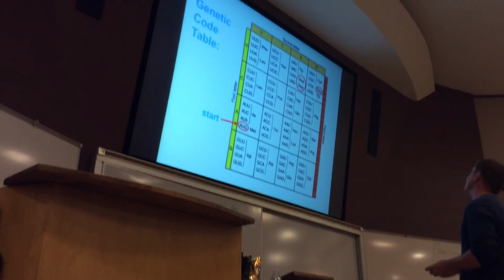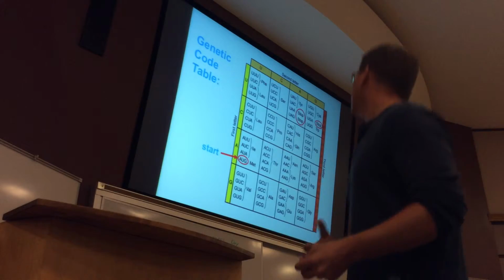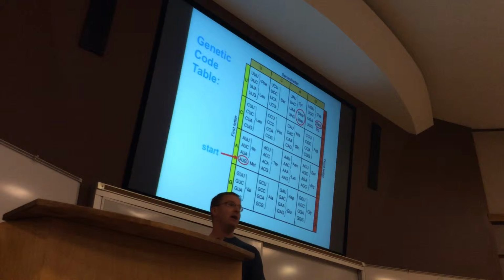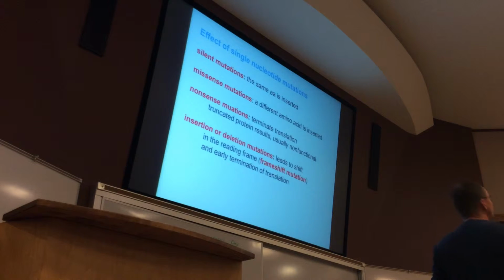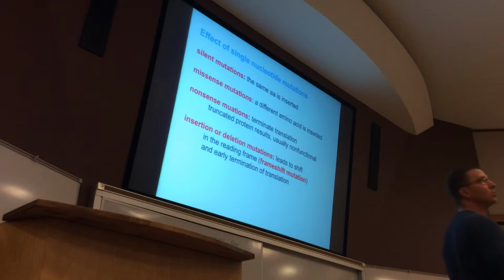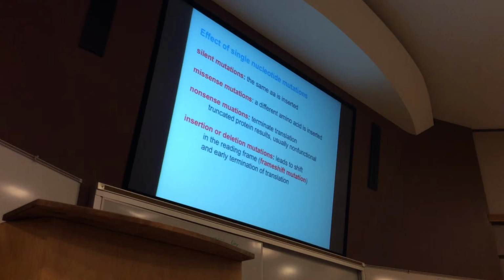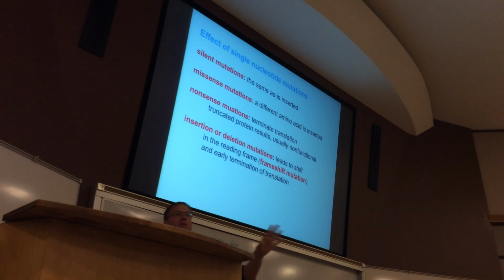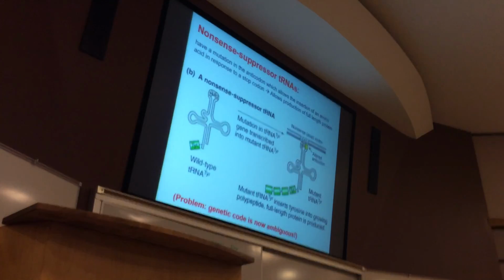April 1, 2015